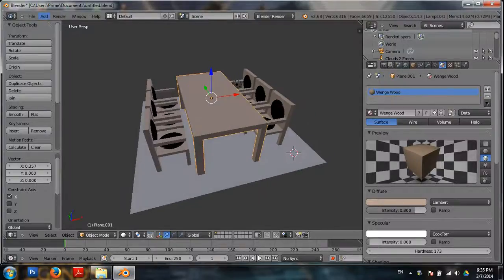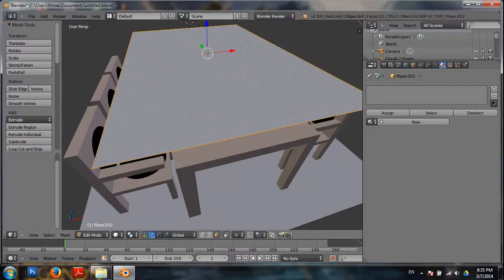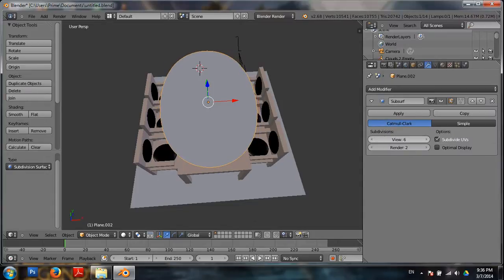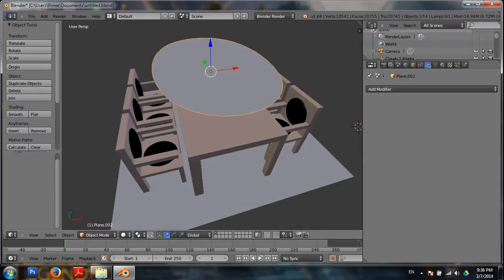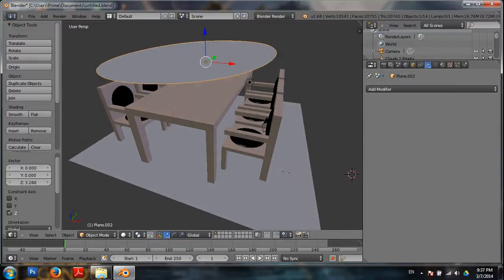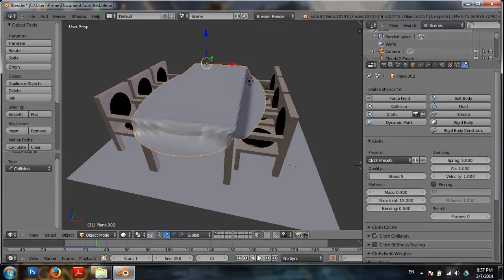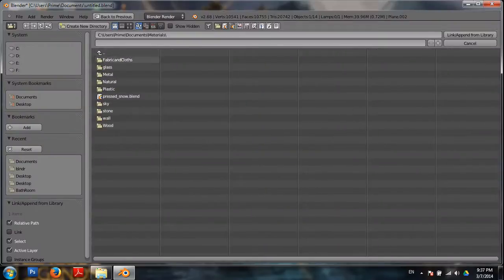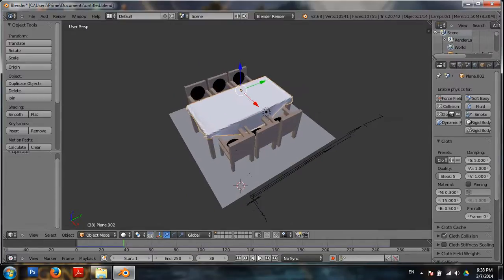Blender Tutorial in Sinhala (how to make table and chairs set ) - Part 02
This is blender sinhala tutorial about how to make a table and chairs set in quickly using Plane.
By UDArts